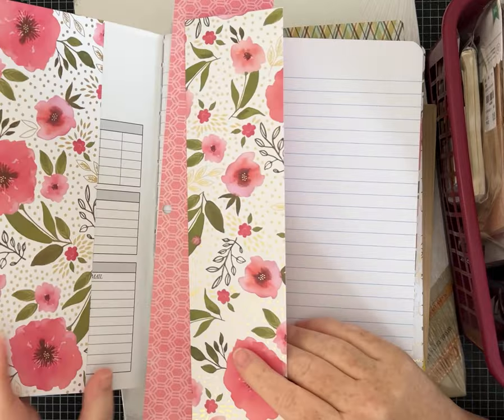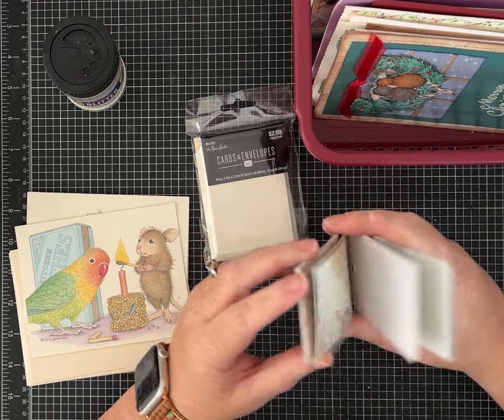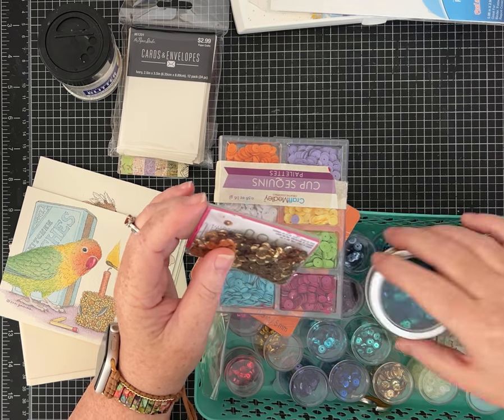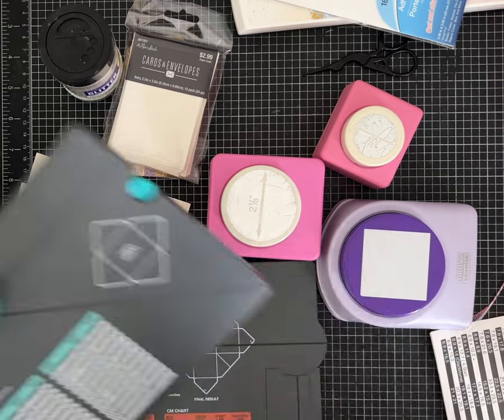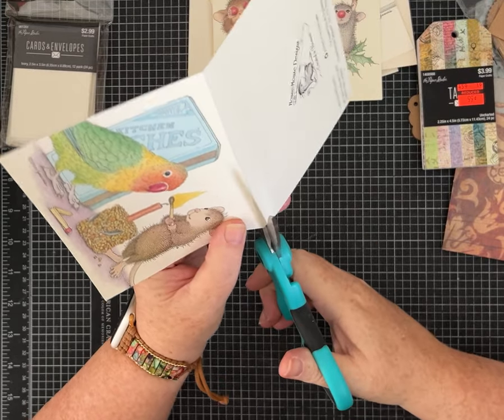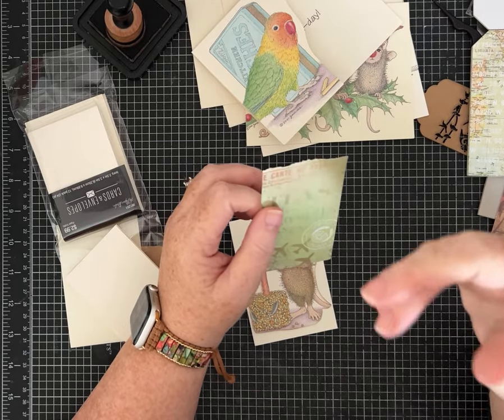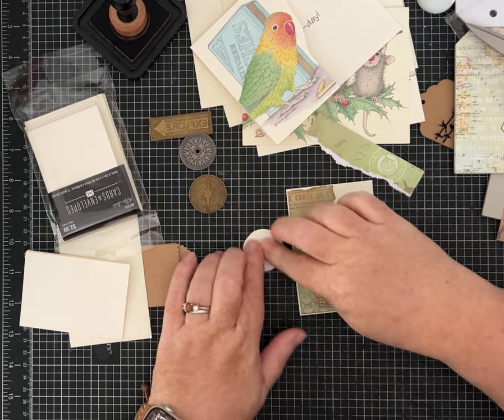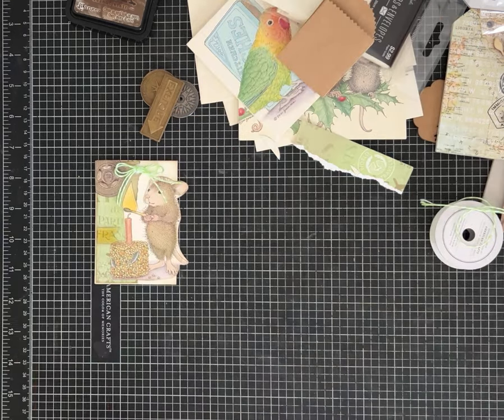I bought a box of unknown craft supplies! Let's look at the treasures and make a suprise project!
I did a thing!  I bought a box of unknown craft supplies on FB Marketplace!  Let's look inside to see what I found.  If you enjoyed this one, let me know and I will make a few more videos unboxing the treasures!